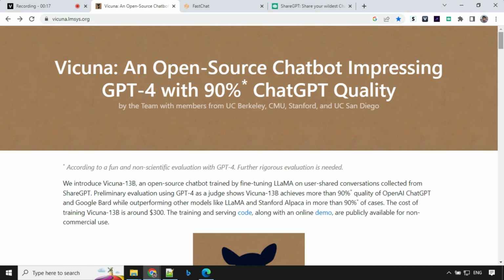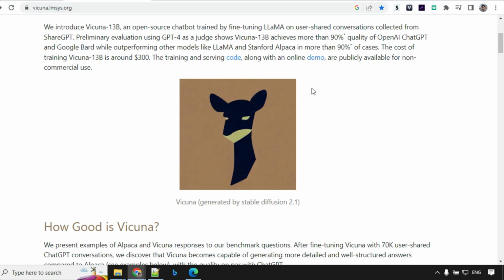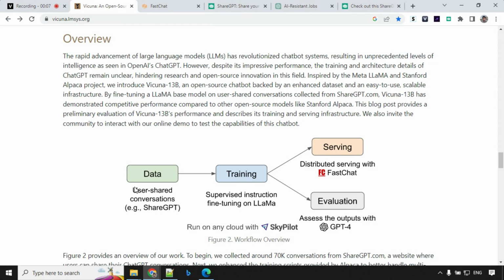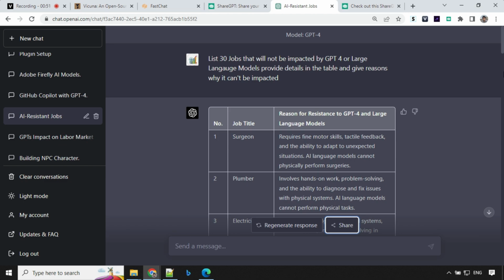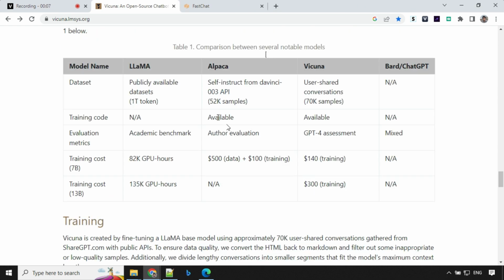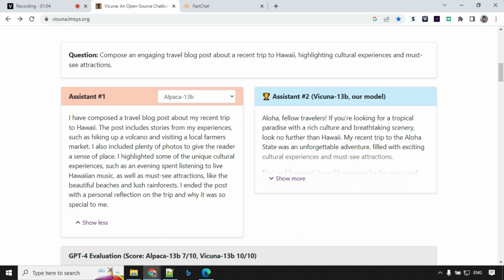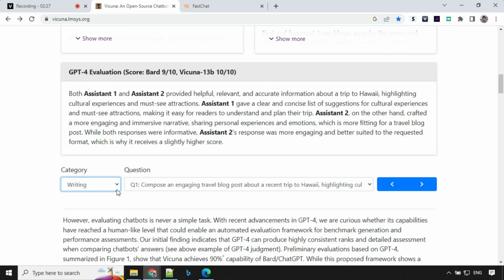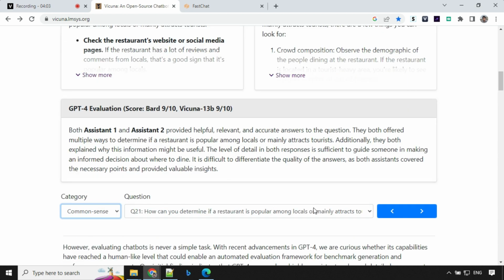Vicuna AI vs ChatGPT: The Battle for Chatbot Supremacy.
In this video, I'll be discussing about Vicuna-13B which is an open-source chatbot (Vicuna GPT) that has been gaining attention in the AI community. Vicuna-13B is a chatbot model that outperforms other models like LLaMA and Stanford Alpaca in more than 90% of cases and achieving over 90% quality of OpenAI ChatGPT and Google Bard it is also reported  that as per initial evaluation using GPT 4 as a judge.

What's even better about Vicuna-13B is that it's cost-effective, with training costing around $300. The model is publicly available on Github, and there's an online demo that you can use to test out the chatbot's capabilities.

Vicuna ChatGPT/ Vicuna GPT/ Vicuna Github/ Vicuna chat / Vicuna-13B was trained with data taken from sharegpt , ShareGPT is an amazing platform to share your gpt conversation. Vicuna LLM is going to be be one big competetion for ChatGPT and may be better than than in future.

Intro 0:00
Vicuna Ai Comparision Test:  0:38
Vicuna Ai Overview:  1:31
ShareGPT Overview 1:58
Vicuna Ai Comparision table 2:43
Vicuna Ai evaluation with other model 3:20
Outro 5:10